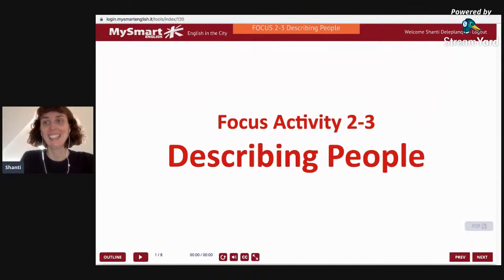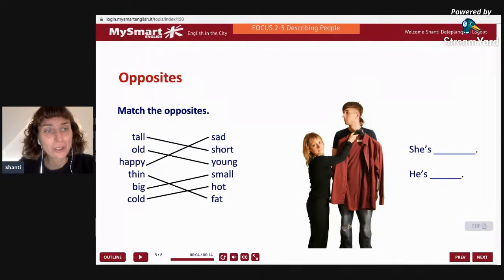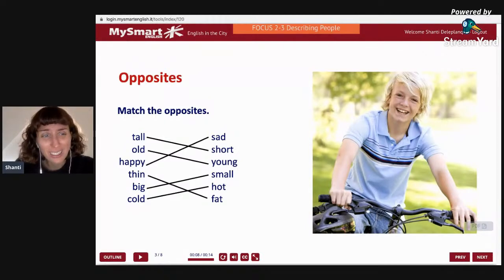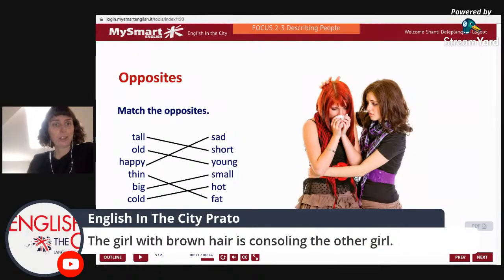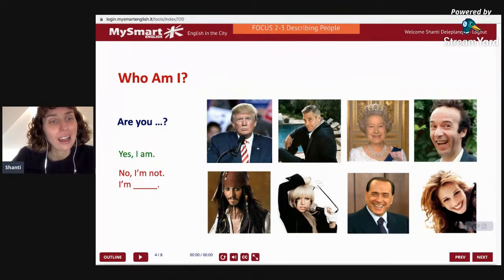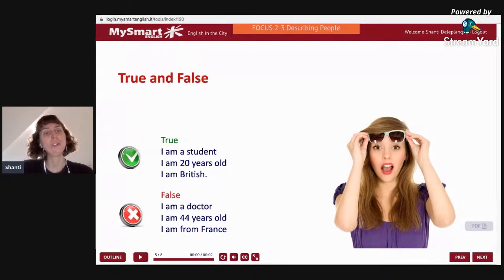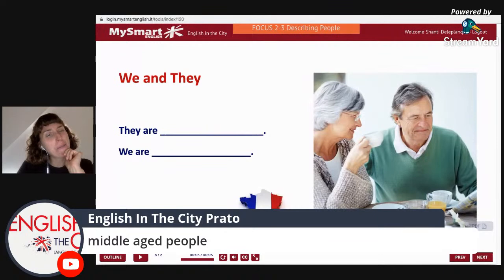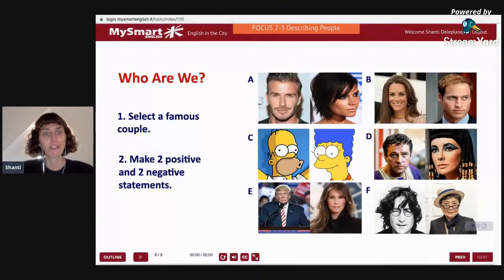Focus 2-3 Describing People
Describing people with the verb BE